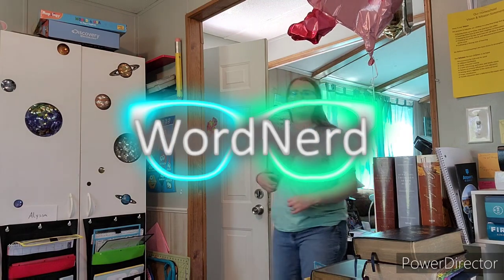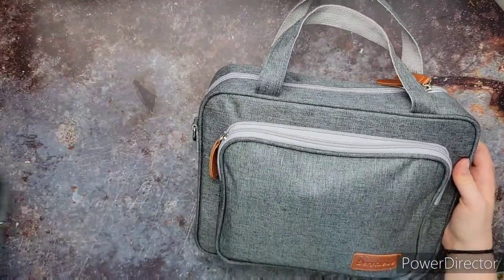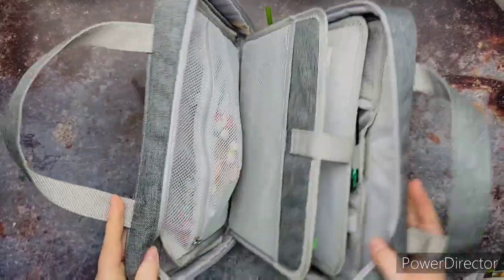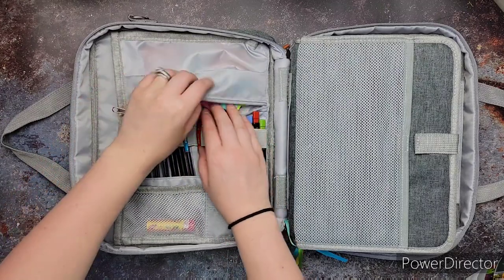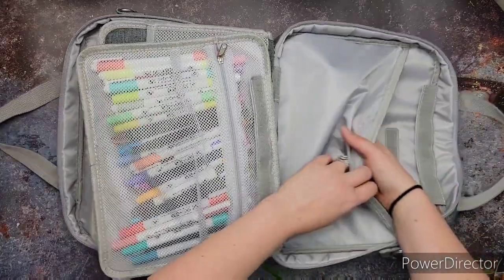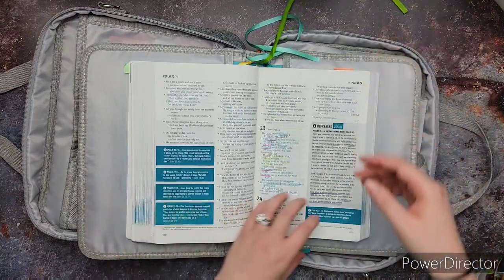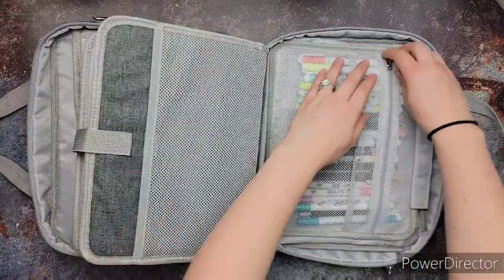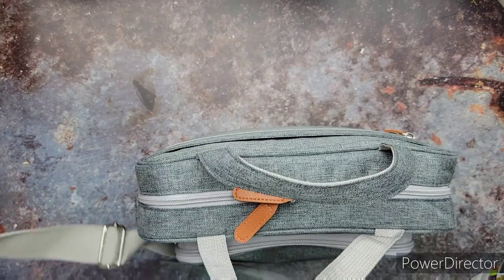My New Bible Case!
Back with another video hopefully to inspire and encourage you Study the Bible! Enjoy, and as always God Bless!

Amazon Store Front

Bible Case:

Wordnerd and bible nerd tshirst and other bible nerd things